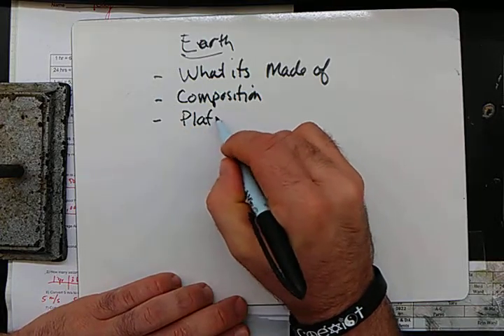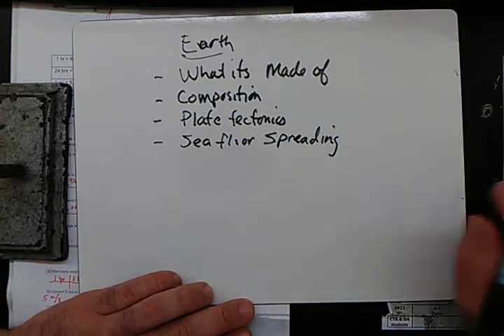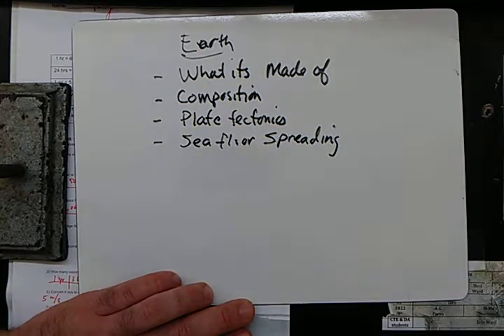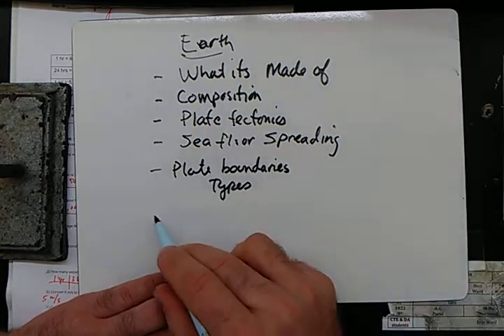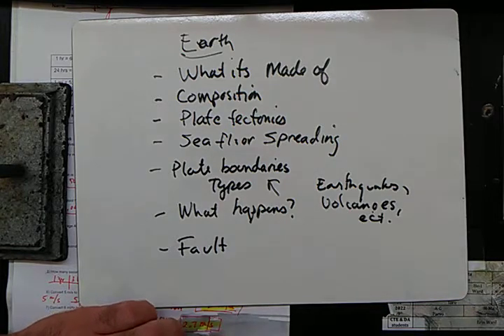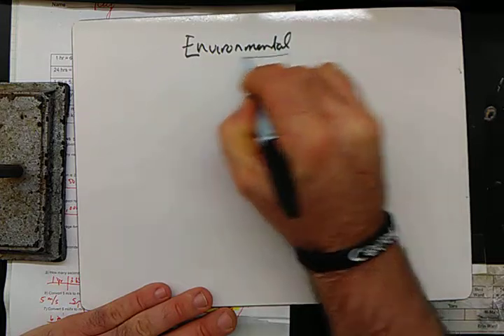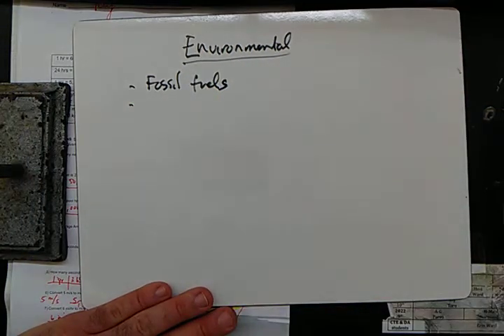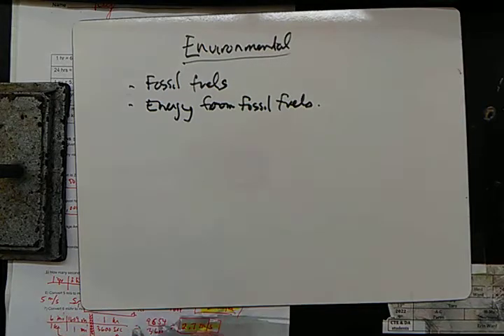Mid term quick video(1)